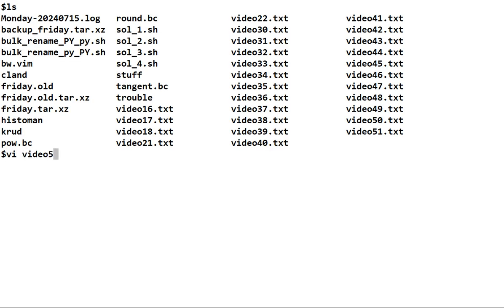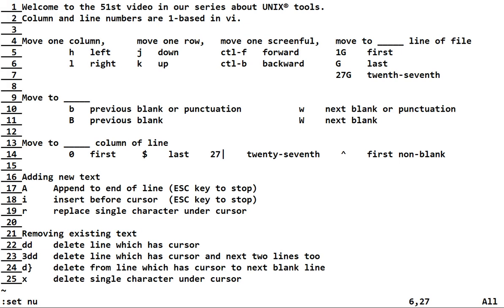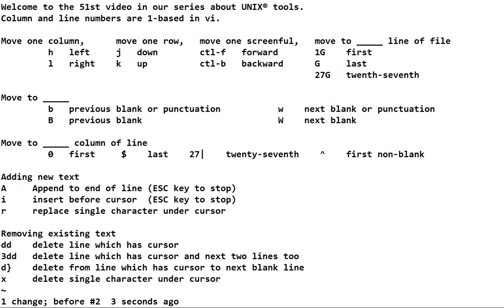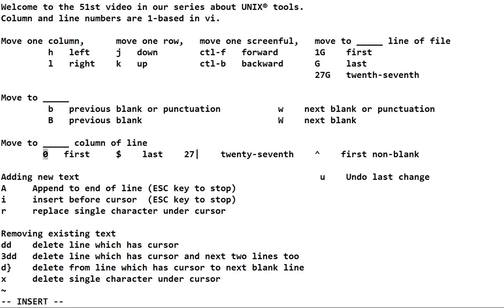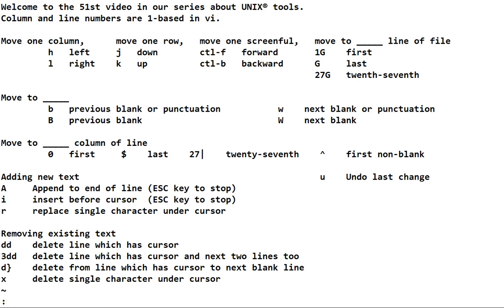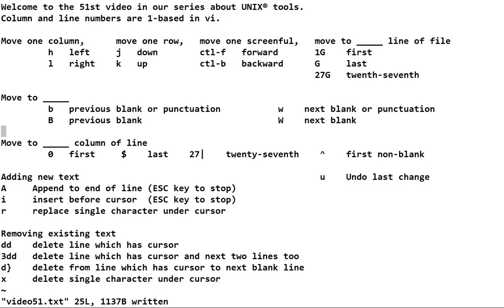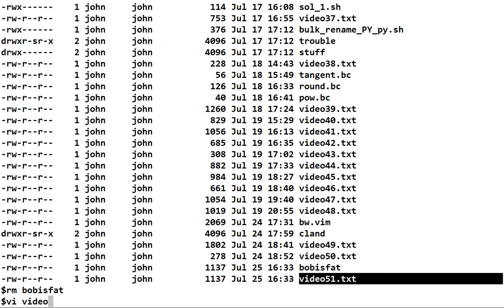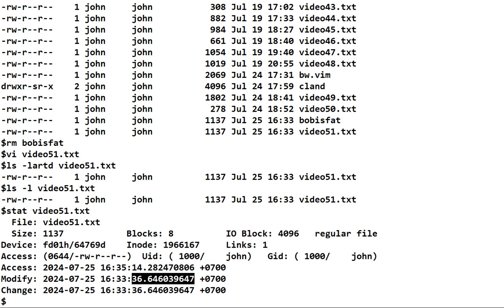vi part 3 motion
This video explains '^', '|', and 'u' in the command mode.  It also describes setting options with ':set' for 'number', 'nonumber', 'ruler', 'noruler', 'list', and 'nolist'.  Finally it examplains quitting with ex using ':q!' (quit force no save) and ':w!' (quit force save).